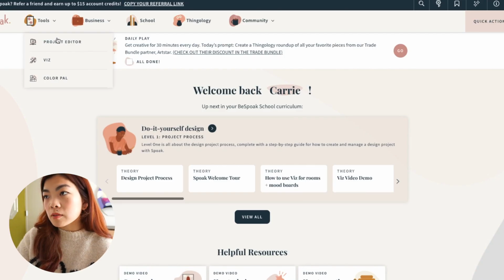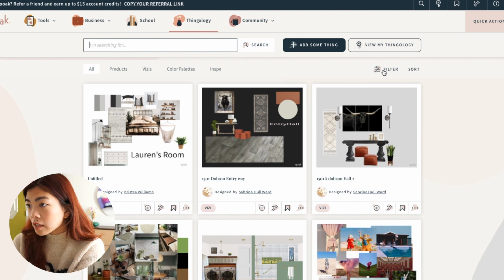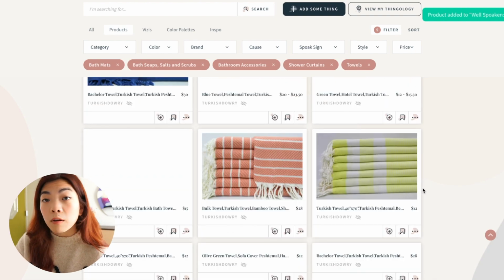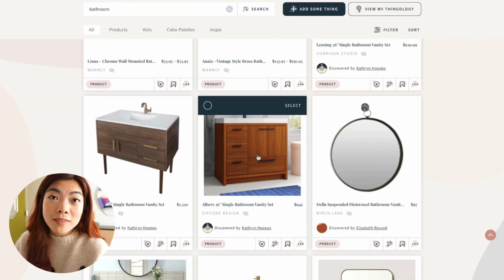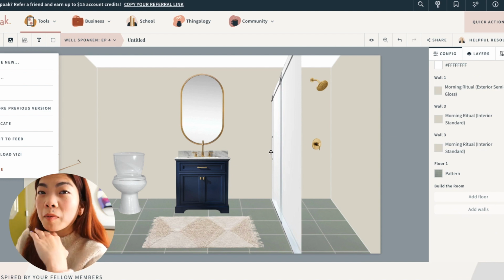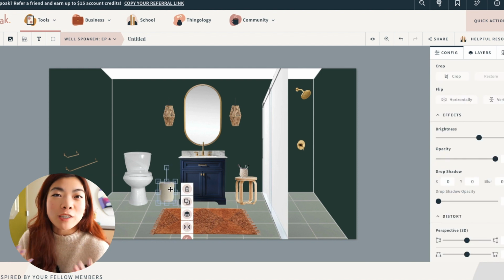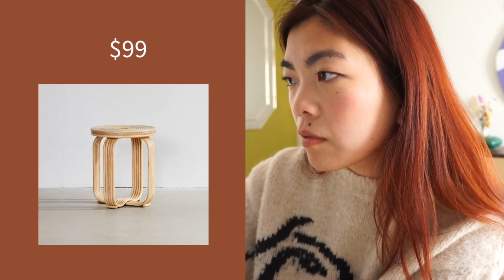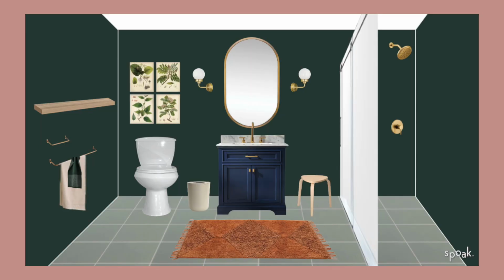Well Spoaken | Decorating a Bathroom On a Budget | Ep. 4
Welcome to Episode 4 of Well Spoaken, a Spoak TV series hosted by Brooklyn based digital creator Carrie Carrollo (@spicycurray)! 🌶  In this episode, Carrie walks us through how to design a bathroom in our design tool, Viz, while staying in a $250 budget.